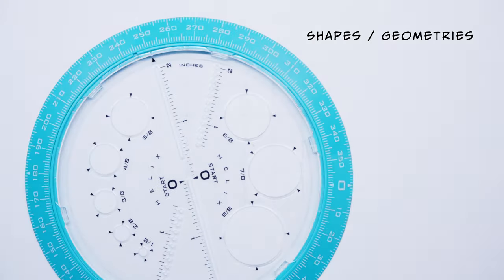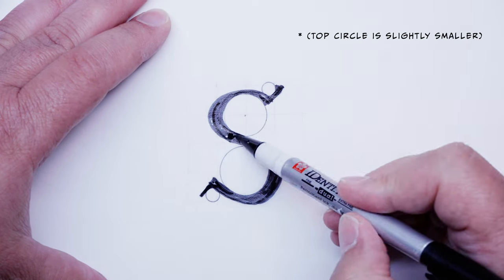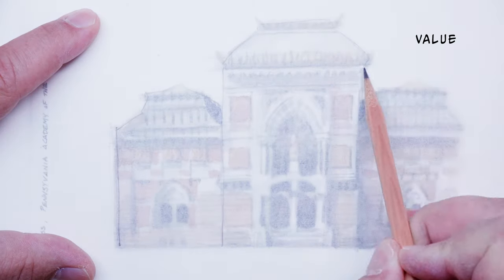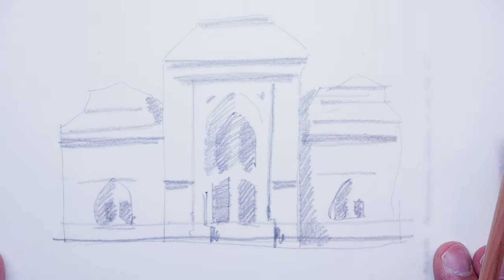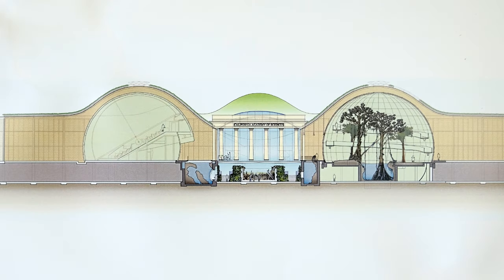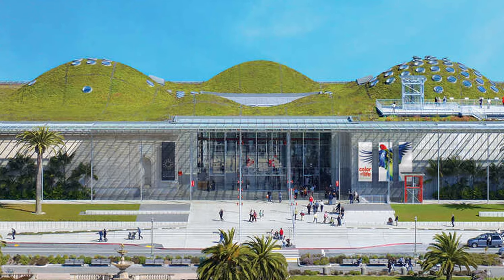How to Take Visual Notes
This video shows how to make quick sketches that serve as visual records for reference, to facilitate visual thinking and understanding, and used to develop visual ideas. It illustrates methods for keeping visual notebooks. Visual notes are simply the graphic equivalent to taking written notes. Anyone can take visual notes just by jumping in and taking some of the queues from this video. You don’t need to be an artist or have drawing skills to communicate information.